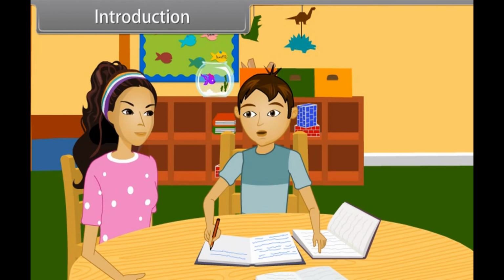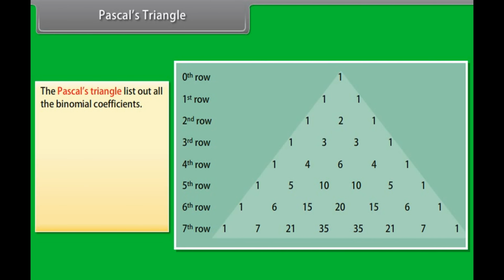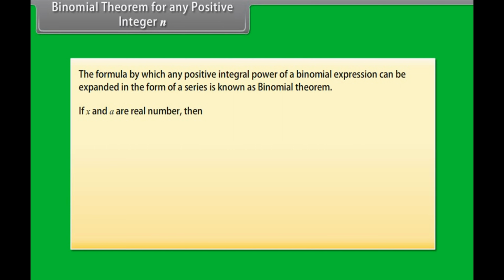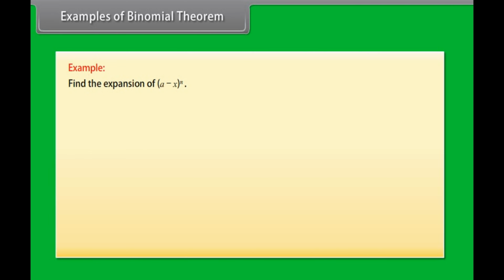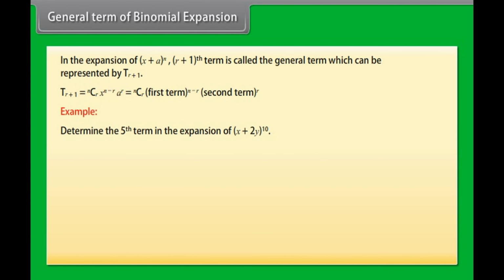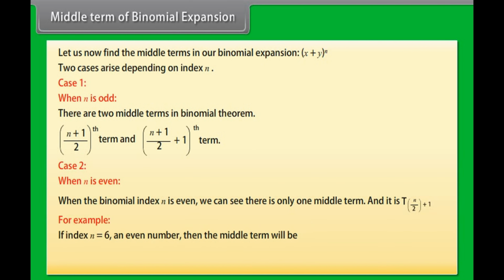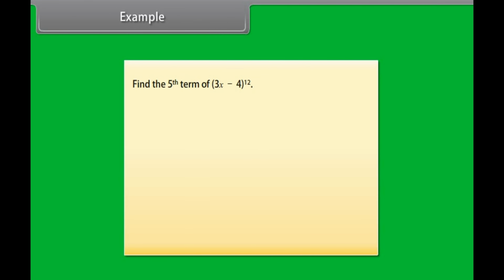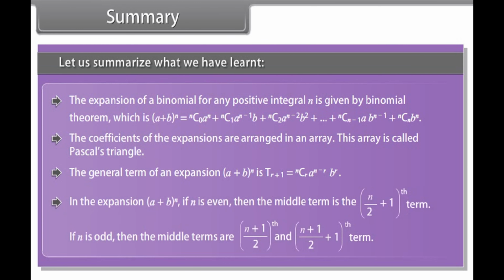C11-M- 08 Binomial Theorem